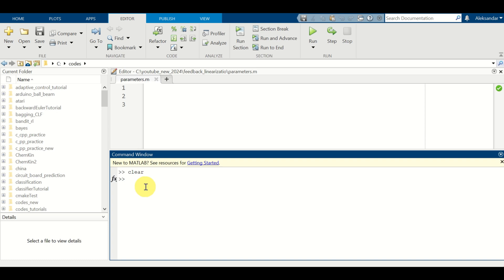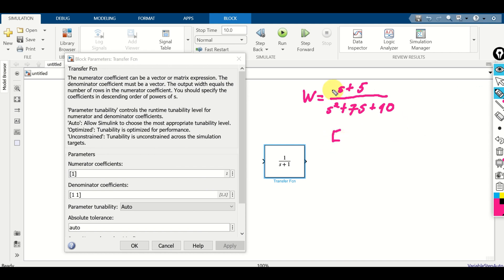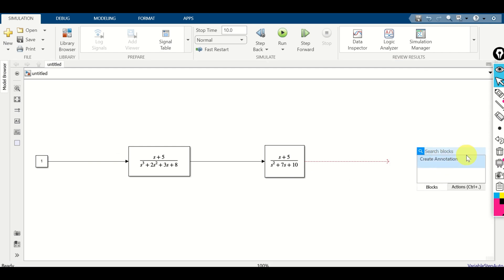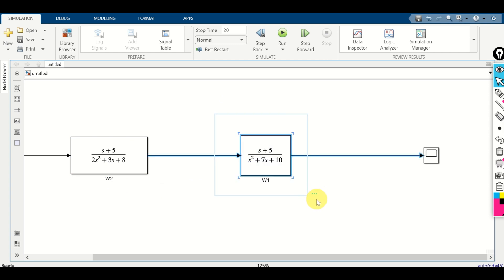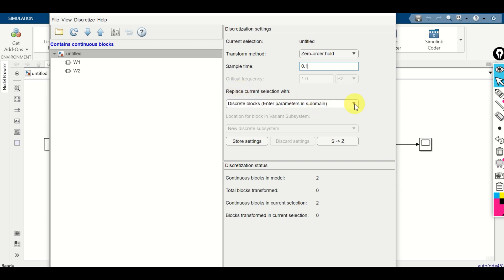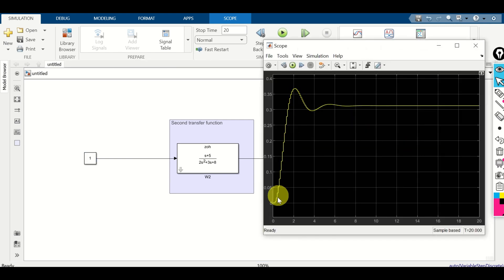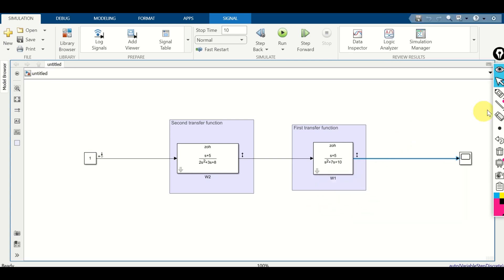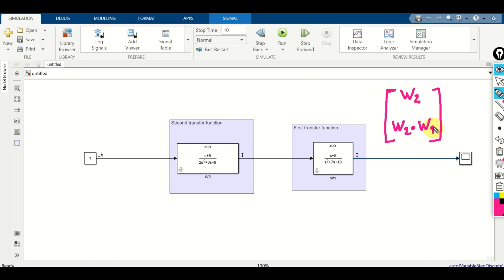Discretize Transfer Function Models in Simulink and Export to MATLAB Workspace - Control Engineering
In this tutorial, we explain how to discretize transfer function models in Simulink and how to export transfer functions from Simulink to MATLAB workspace. We use the Model Discretizer app in Simulink to discretize the continuous time transfer function in Simulink. Then, we use the Model Linearizer app to export the discrete-time transfer function from Simulink to the MATLAB workspace.